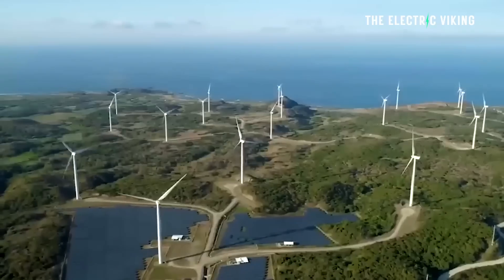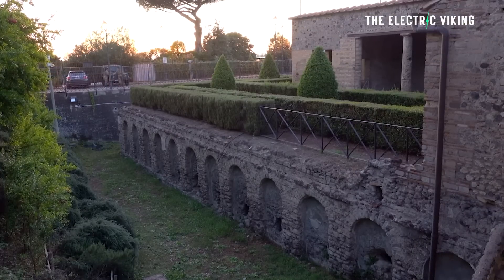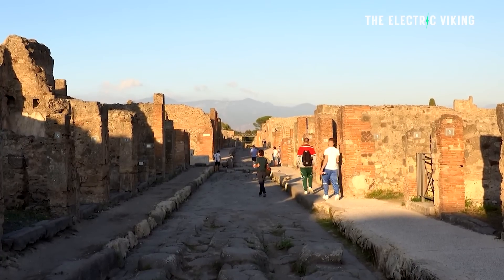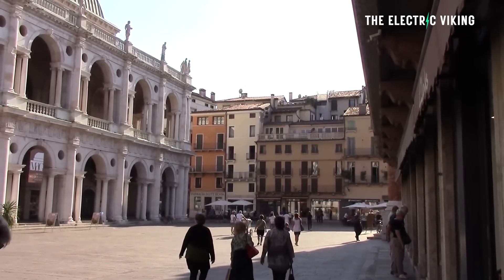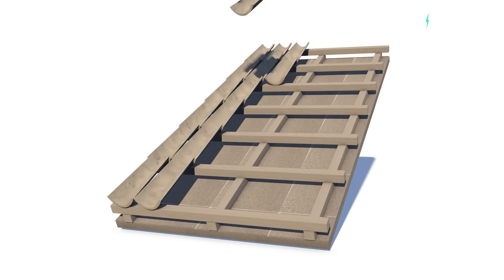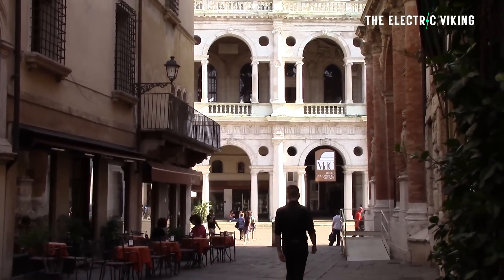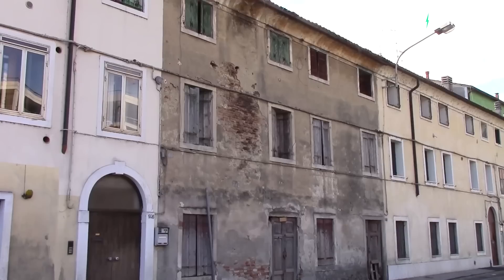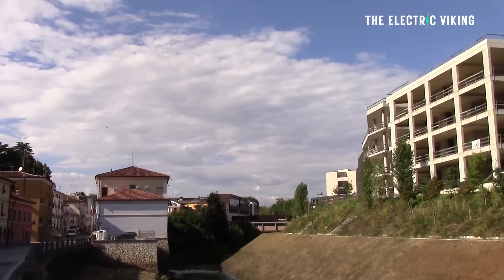“Invisible” solar panels are taking off in Europe